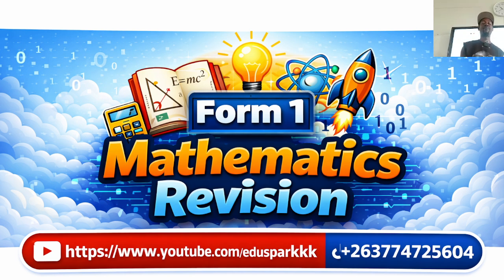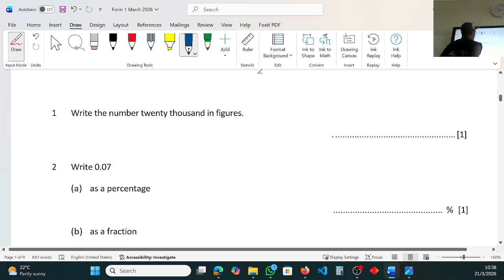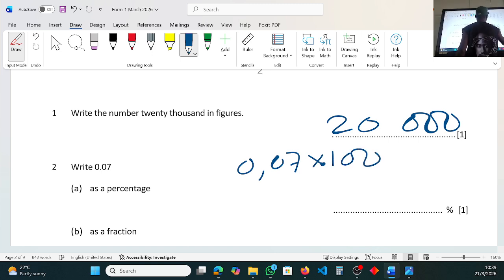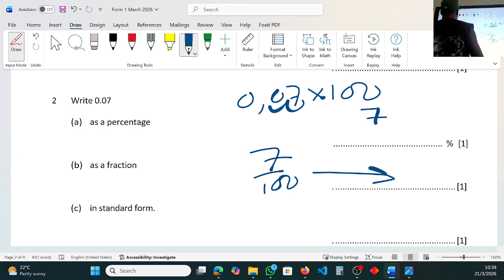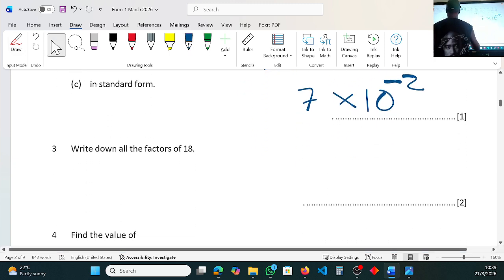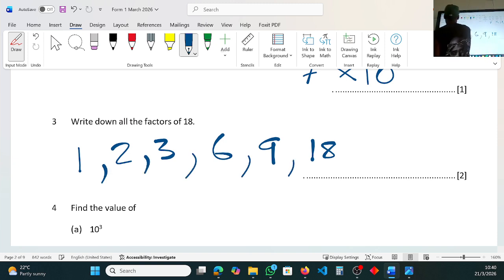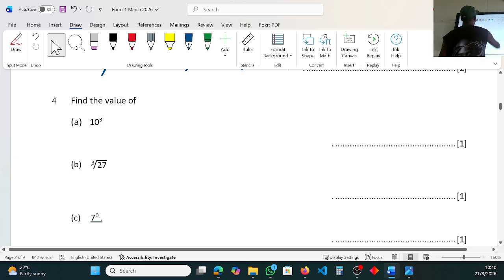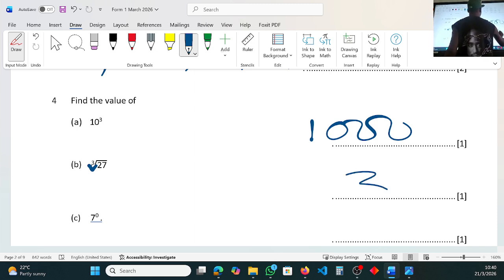Form 1 Revision 1 1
The CIE Form 1 Mathematics revision series by EduSparkkk builds learners’ foundational number skills, covering natural and whole numbers, primes, integers, rational numbers, and directed numbers. It then progresses through factors, multiples, divisibility rules, HCF/LCM, square and cube concepts, and real‑world applications to strengthen conceptual understanding.